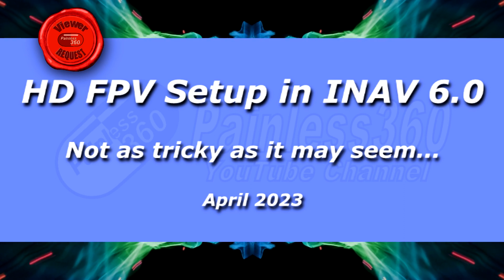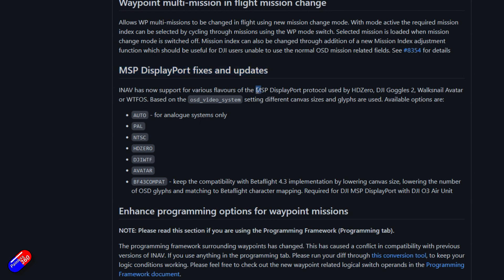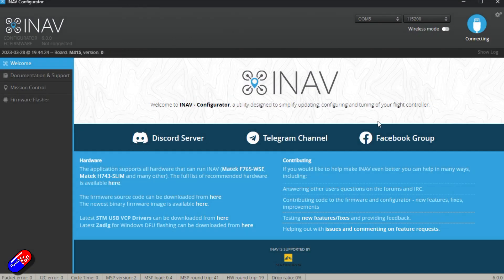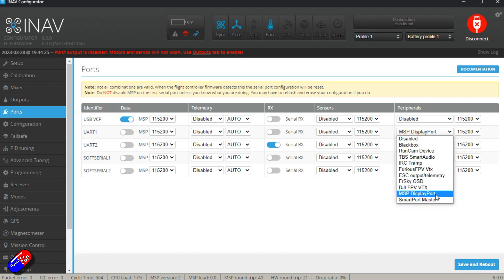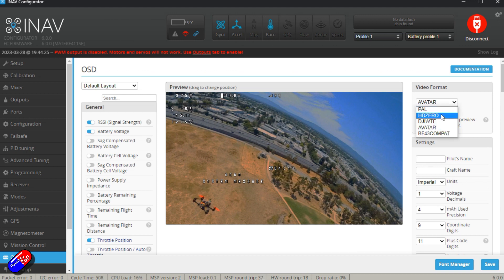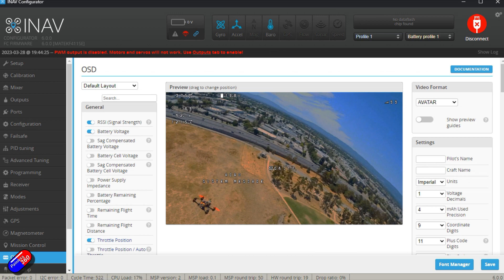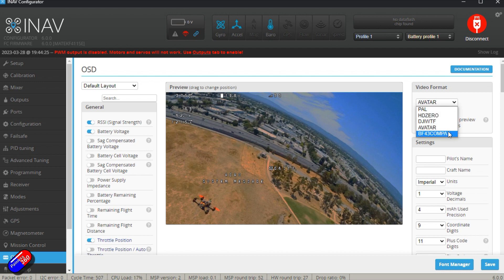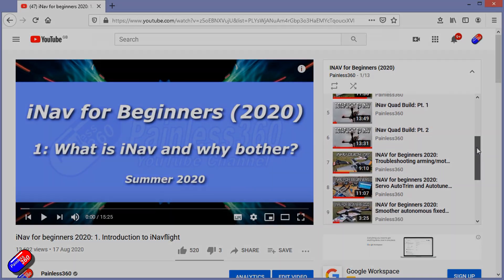How to set up your HD FPV system in INAV V6.x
See me go trough a full INAV 5.1 to INAV 6.0 upgrade unless than 6 mins